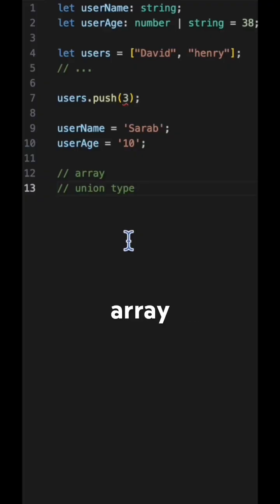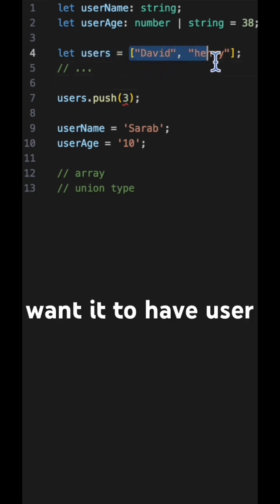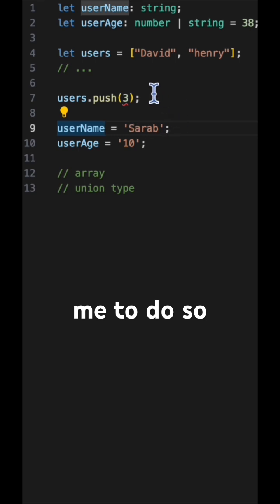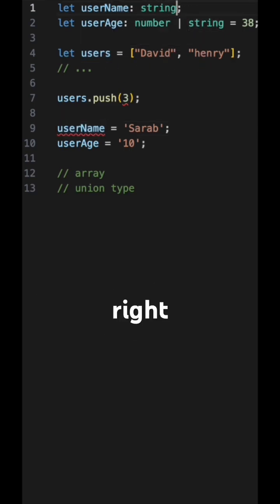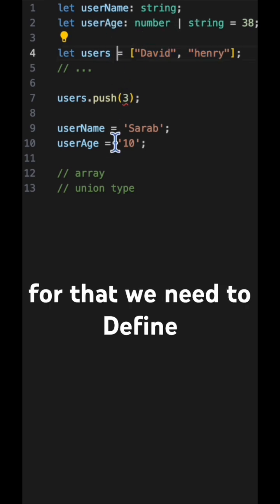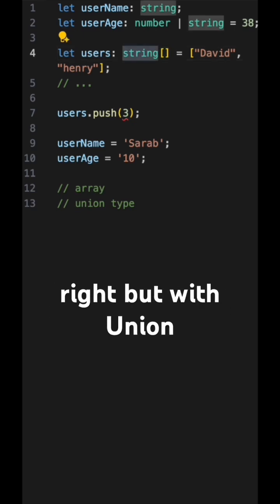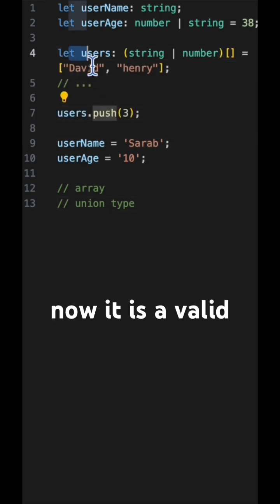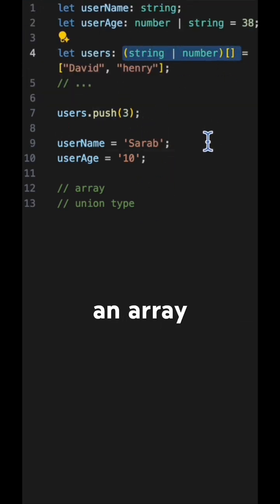👉 Array Types in TypeScript | Beginners Must Know 🧑‍💻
In TypeScript, arrays aren’t just lists – they’re type-safe collections! 📦
That means you can’t just throw anything inside.

In this reel, I’ll explain:
✅ How to define array types
✅ The two syntaxes you can use
✅ Why array types prevent silly bugs in your code

Mastering this will make your TypeScript code cleaner & safer 🚀

Follow for more TypeScript & Frontend Dev tips 🔥